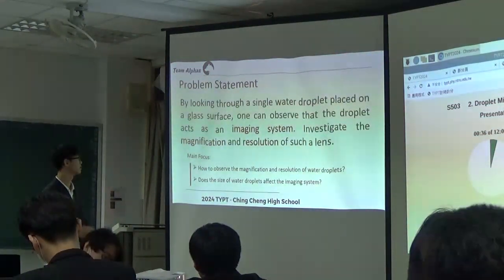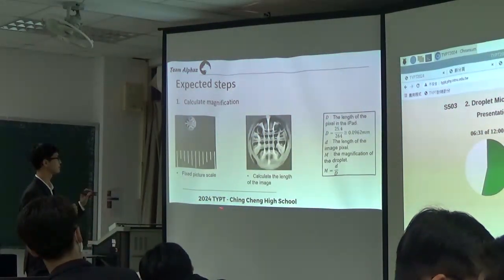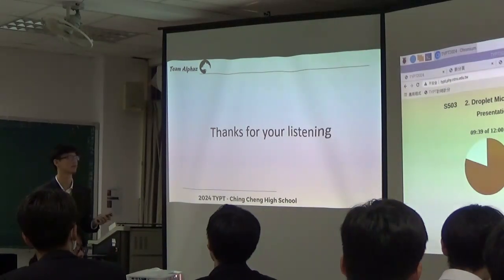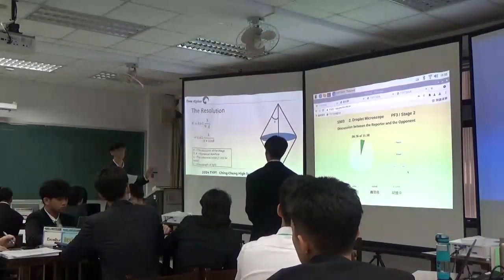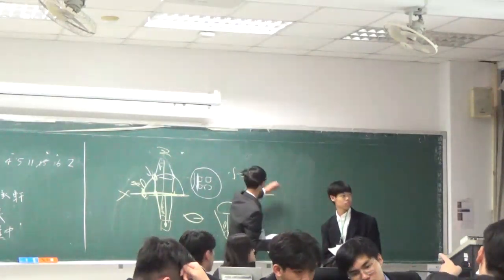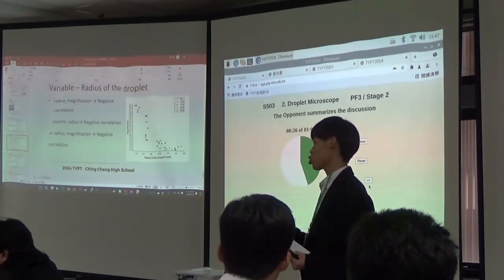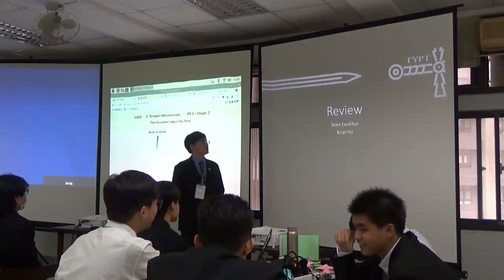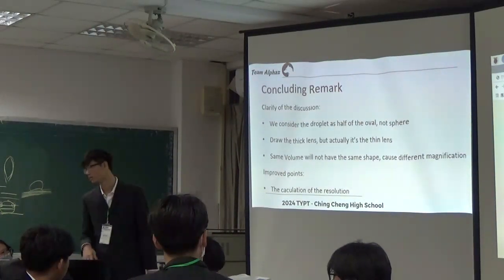20240309 TYPT S503 PF3 stage2